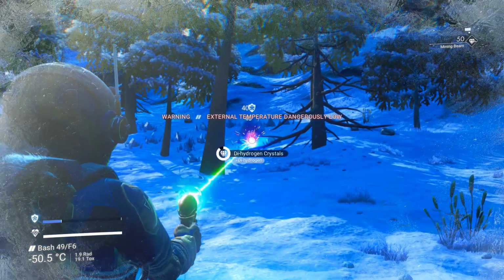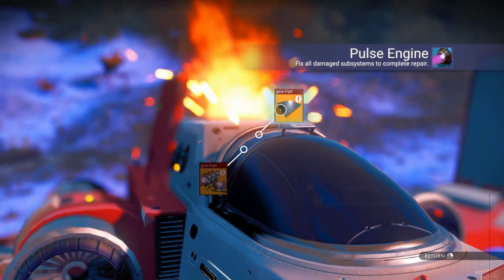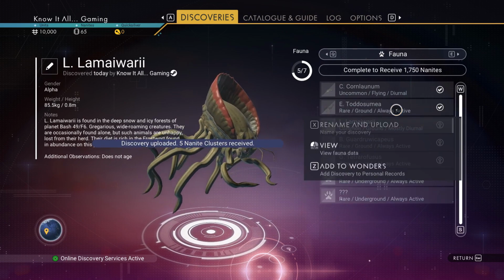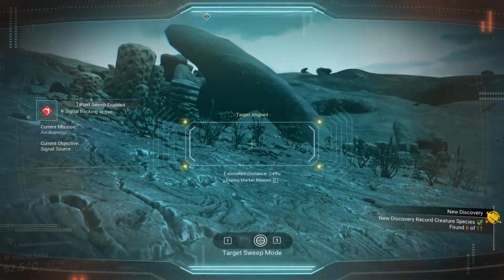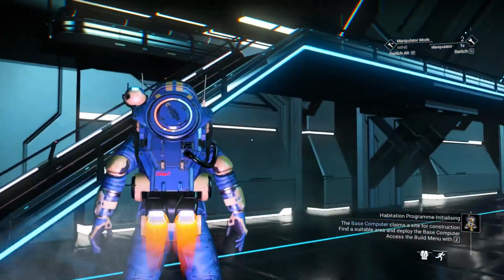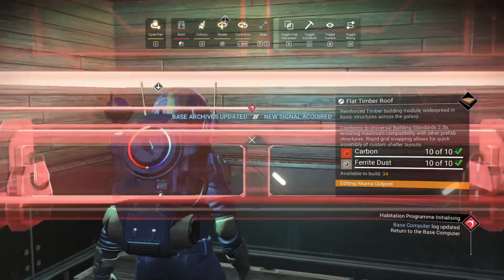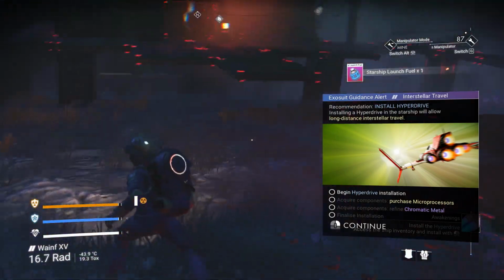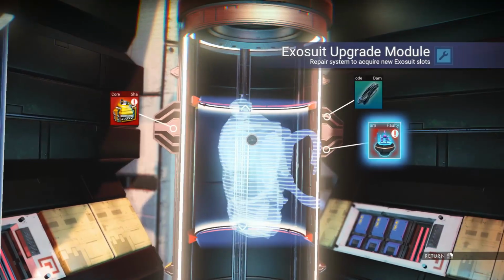PERFECT START - Best tips for beginners - No Man's Sky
2023 best start tips